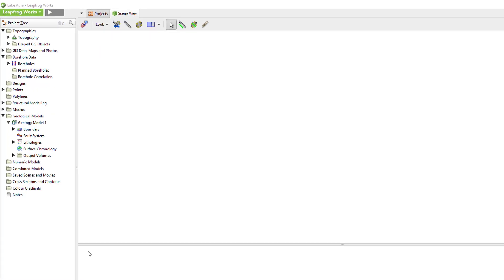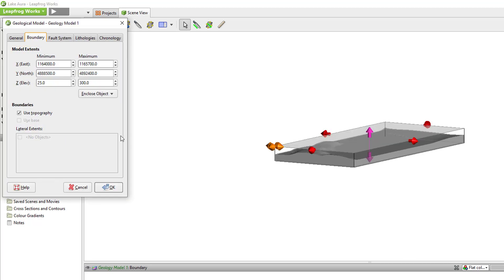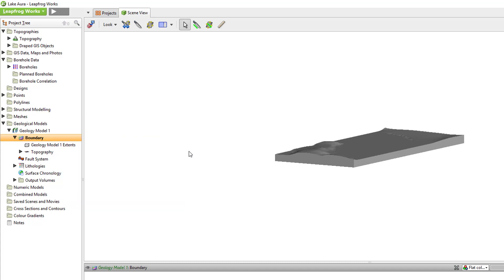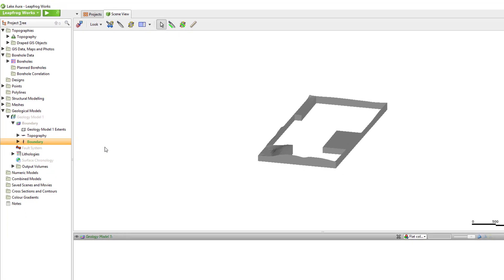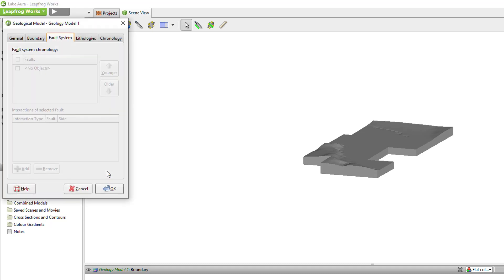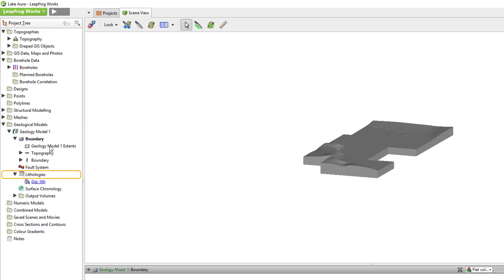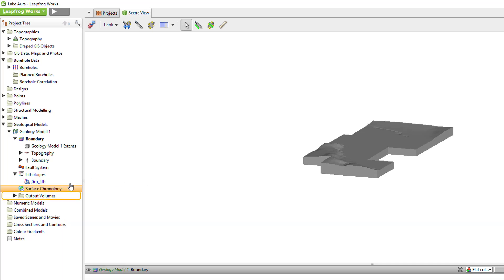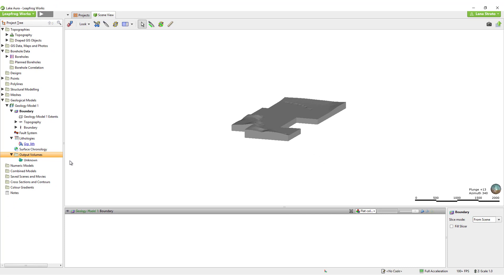Adding a Custom Boundary and the Geological Model Structure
0:00 - Introduction to the Geological Model Structure in the project tree
0:25 - The Boundary folder - options for customising a model boundary
1:21 - New Base vs New Lateral Extent
1:33 - Creating a custom model boundary
1:50 - Editing a custom boundary
2:30 - The Fault System folder
2:59 - The Lithologies folder
3:31 - The Surface Chronology folder – building new surfaces & surface types
4:17 - The Output Volumes folder